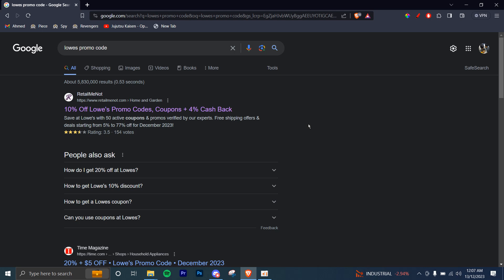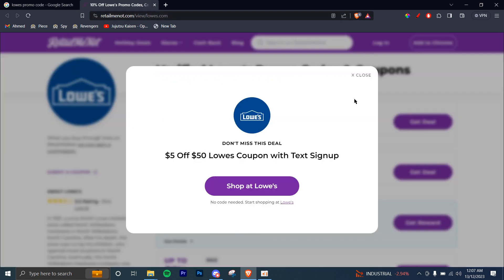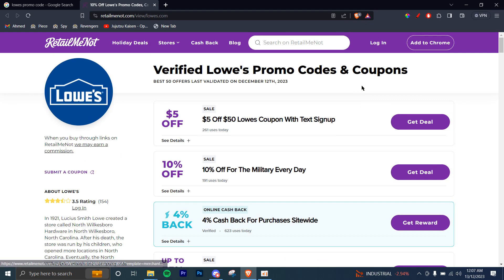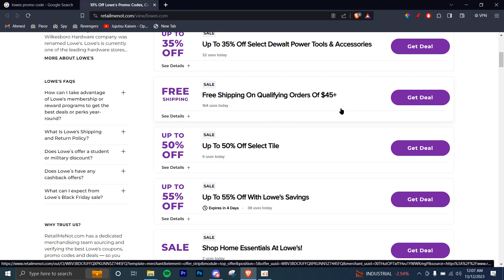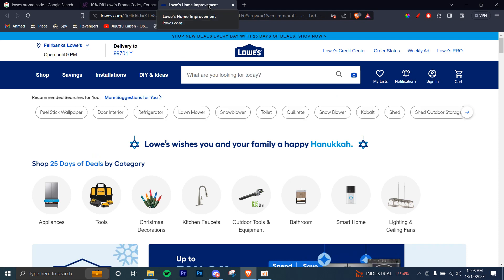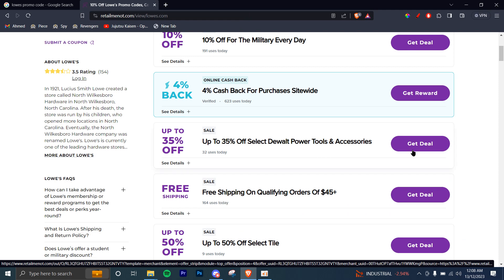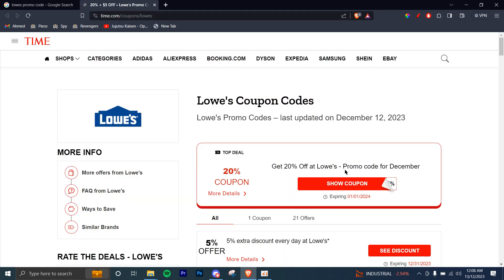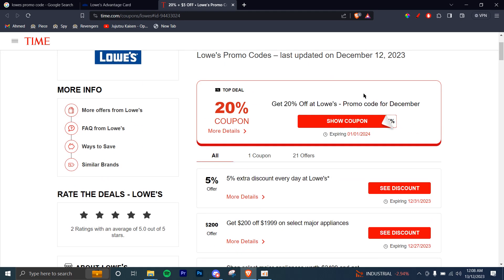Lowes Promo Code 2024 | How To Get Lowes Dress Code | Lowes Discount & Coupon Code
Lowes Promo Code 2023 | How To Get Lowes Dress Code | Lowes Discount & Coupon Code